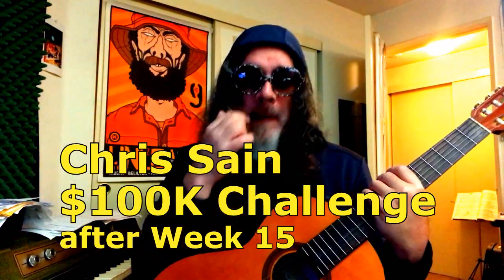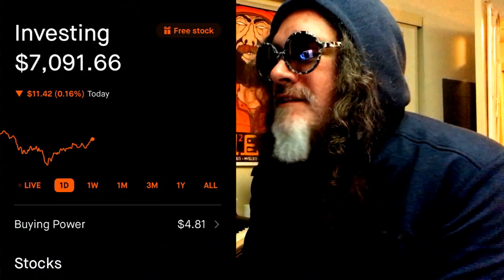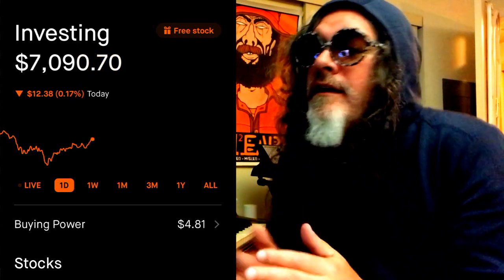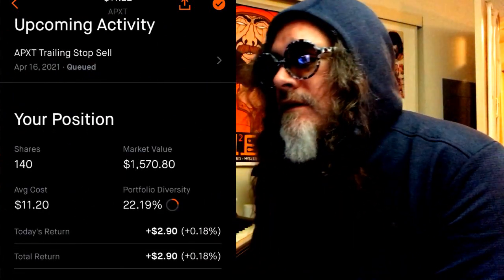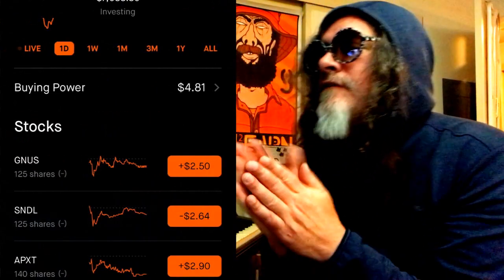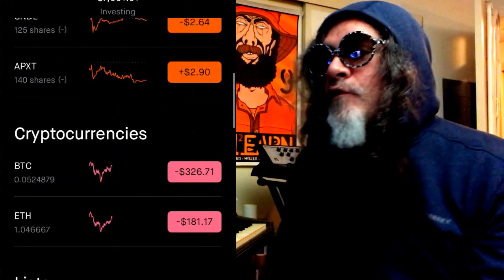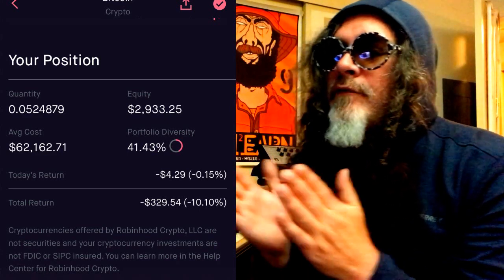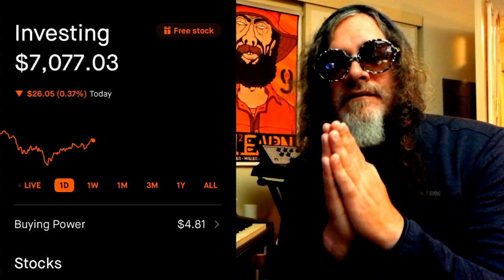Chris Sain $100K Challenge | Week 15 | 2021